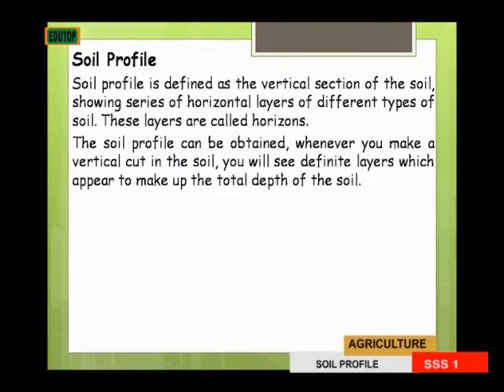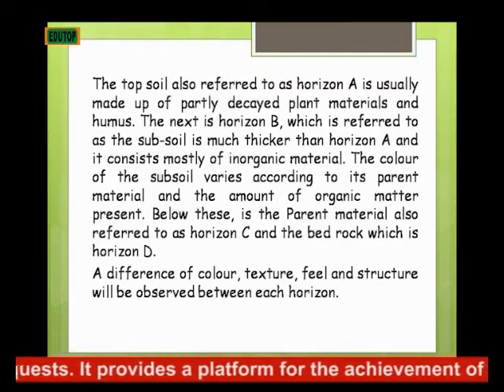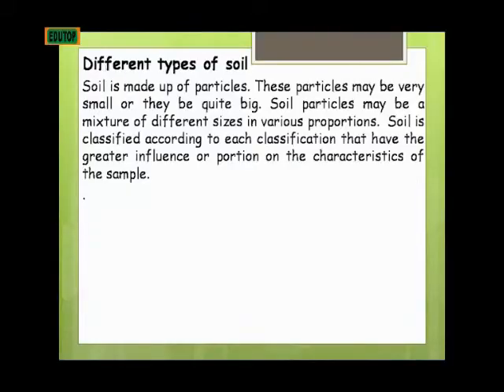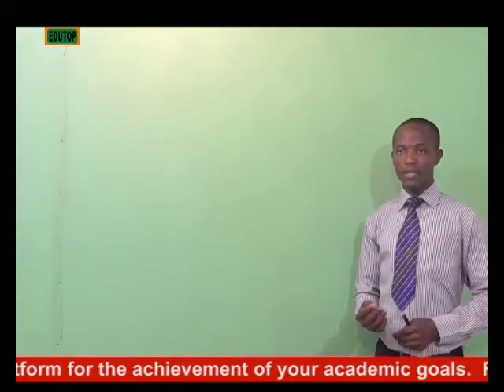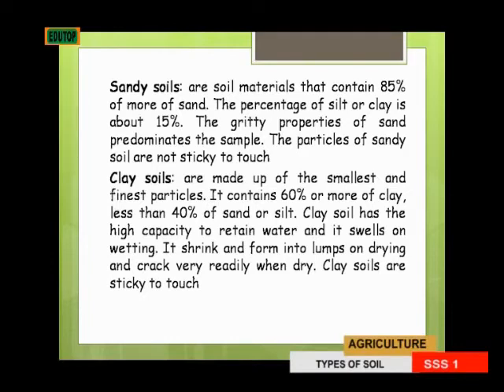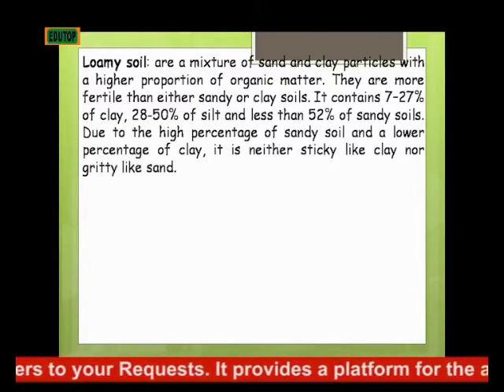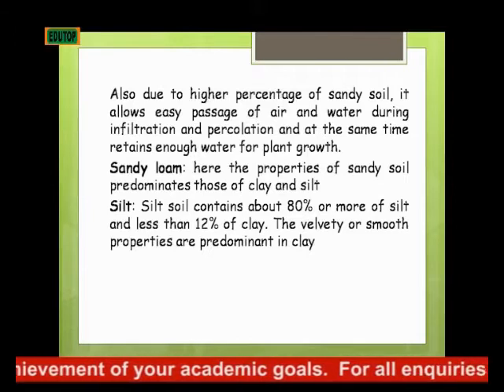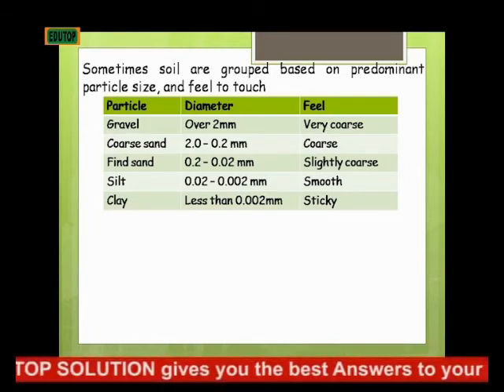(AGRICULTURAL SCIENCE FOR SENIOR SECONDARY SCHOOL SS1) Lesson 18